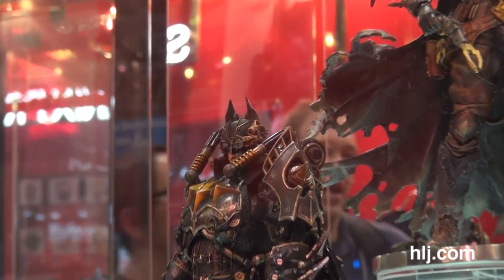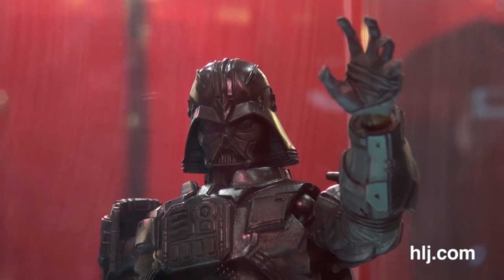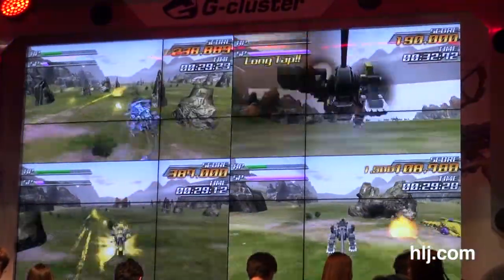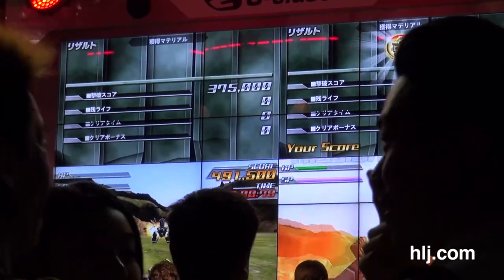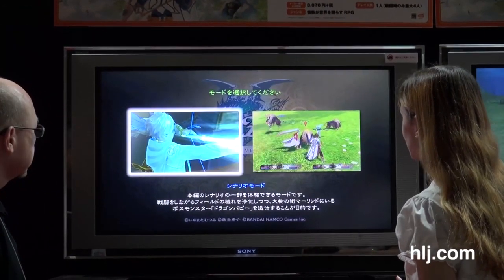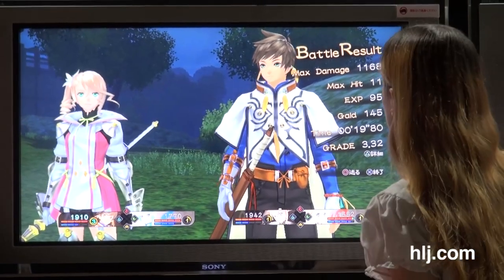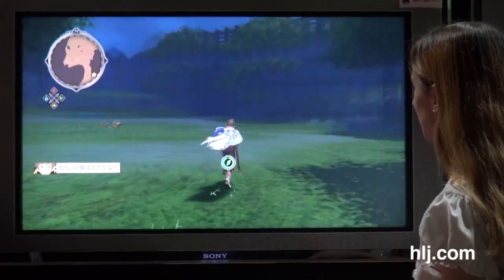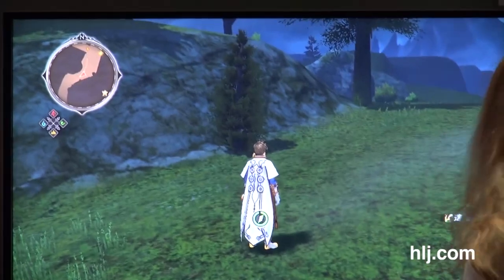Tokyo Game Show 2014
We're back in the office after an amazing run at Tokyo Game Show yesterday! This was the HLJ team's first time attending the event, and despite the crowds, we did our best to bring you coverage of some of the best games presented at the show along with gameplay footage wherever possible!

Starting with Namco Bandai's impressive booth, we took a look at one of the upcoming Gundam
games, "Gundam Breaker 2" for the PS3 and PS Vita. And after basking in the glory of their gigantic Gundam display, we jumped right into some gameplay! Following up at the NBGI booth, we checked out the new "-Godzilla-“ ) game for the PS3, along with their S.H.MonsterArts display featuring the king of monsters himself, along with a teaser picture for the web exclusive Mecha King Ghidorah.  And before we left, we made sure to thoroughly enjoy the "Tales of Zestiria" corner! Zestiria is the 20th anniversary title in the "Tales of” series ), and from the short demo alone, we saw that there were quite a few new features in the battle system. We also had a nice chat with the "Tales of" producer, Hideo Baba, but unfortunately he was swept away before we could get in a proper interview.

Making our way into the next area, we were immediately blown away by SONY's booth, featuring a huge stage, several PS3 and PS4 gameplay stations, and videos of all the upcoming releases. In this area, we took a look at the newly released, multi-platform title "Destiny" by Bungie and captured some gameplay footage of the upcoming PS4 title "Bloodborne"! At this point, we were also hoping to capture some new info on the newest Persona ) game, "Persona 5", but after a wild goose chase, all we ended up with was the same animation clip that's already been seen around the net.

Directly behind SONY was the stage for "Earth Defense Force 4.1", with a massive mobile suit that even trumped the "Gundam Breaker 2" display in size! This mecha was massive, but the gameplay for this new installment to the "Earth Defense Force" series looked equally impressive, and the ever knowledgable Cacophanus gave us a ton of information on the game and series!

Square Enix had a great booth as well, and we were excited to get some gameplay footage from "Final Fantasy XV", set to release on the PS4 and Xbox One. But it wasn't just gameplay we were after from Enix. We were expecting some figures on display at their booth, and we were not disappointed! We got our first look at some of the Square Enix ) figures already on pre-order at HLJ.com, as well as some prototypes for upcoming products! We were especially impressed with the gorgeous Fran figure from "Final Fantasy XII"!

Up next, we went to EA and got some great shots at the "Battlefield Hardline" area. This multi-platform game looks amazing, and we can't wait for it to release in March of next year.

Another big point of interest was the G-cluster / Broadmedia booth. G-cluster is a multi-platform cloud gaming service, and they were showing off their service with two awesome titles, the new ZOIDS ) game, "ZOIDS Material Hunters" set to release in spring 2015, and "Final Fantasy XIII", set for fall 2014! We even had a chance to win the G-Cluster device in their huge gacha machine, but we were met with disappointment that would follow us to the final stop on our trip.

We were hoping to end the day with some footage of Syd and Ryan playing "Call of Duty: Advanced Warfare" in the Xbox area, but just as we were about to enter the gameplay area, the staff took one look at us, and decided that moment was perfect for closing up shop. Thanks guys! But despite that small drawback, we really enjoyed this experience, and we hope you enjoy our coverage!

Would you like to see us return to the show next year?